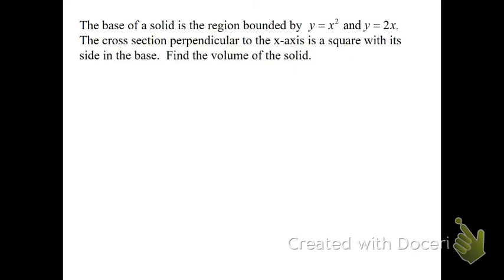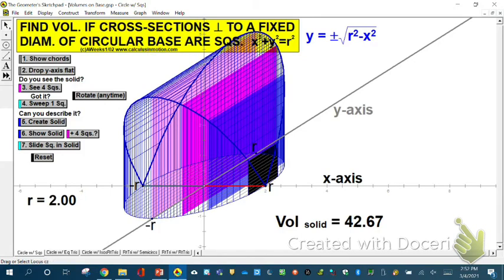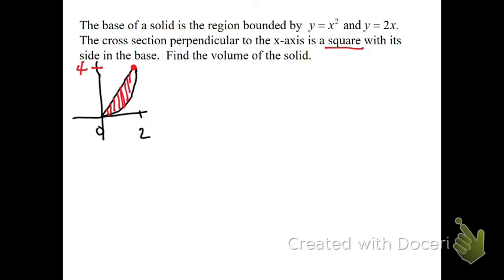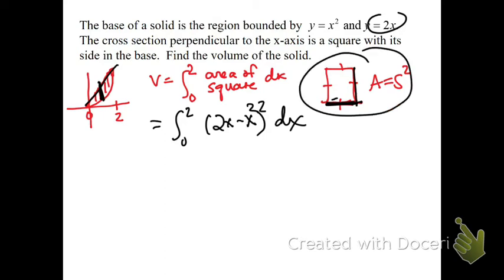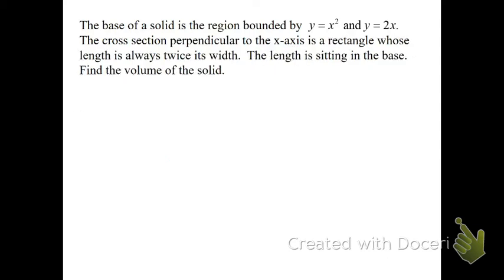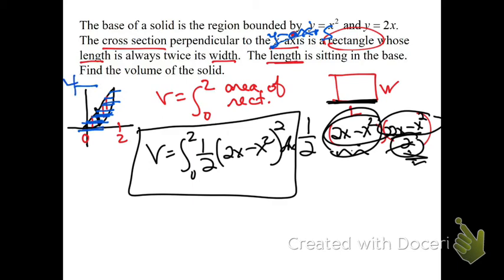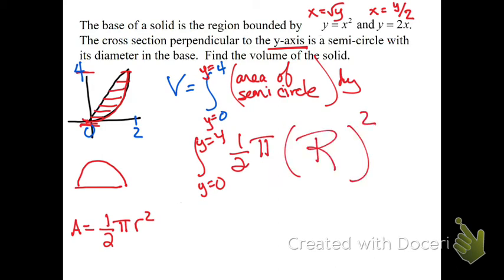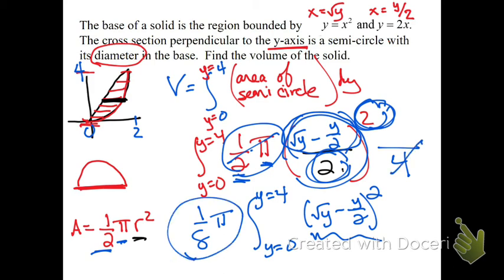Volume by Cross Sections